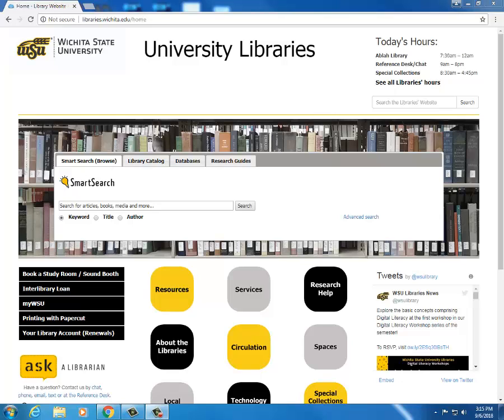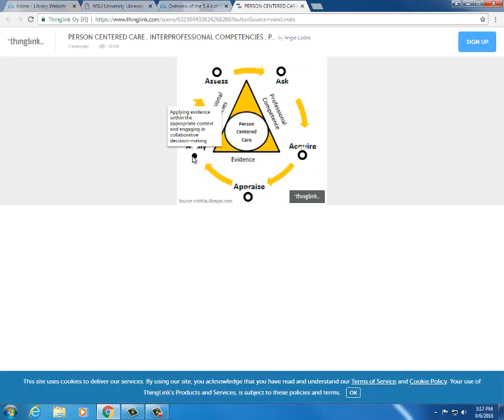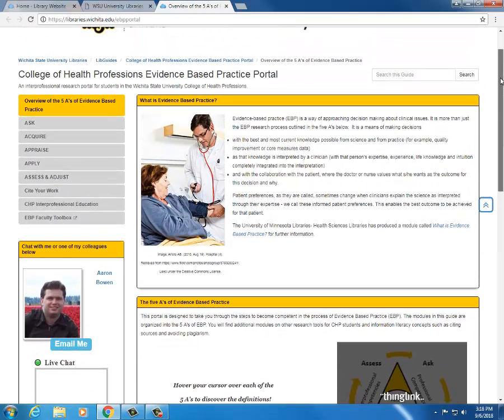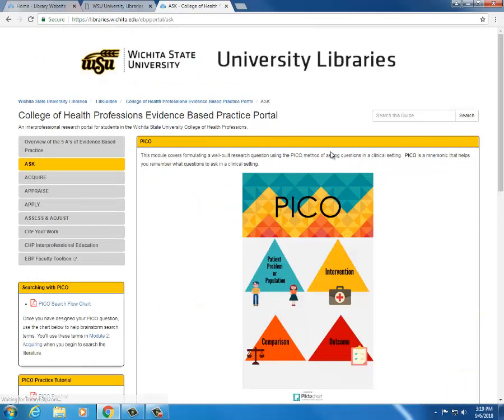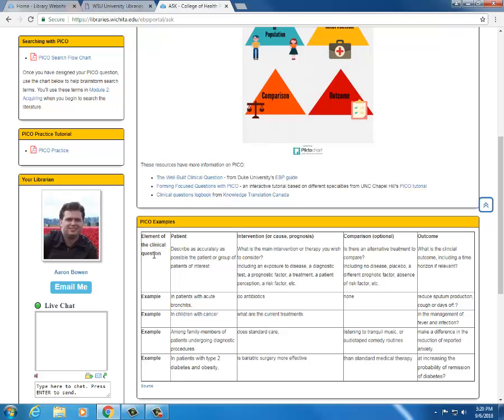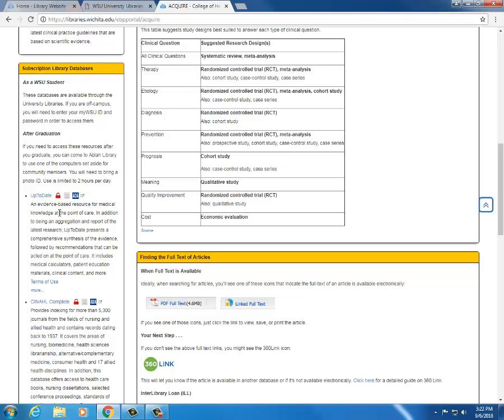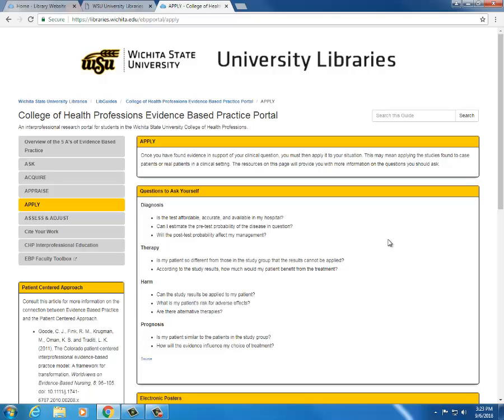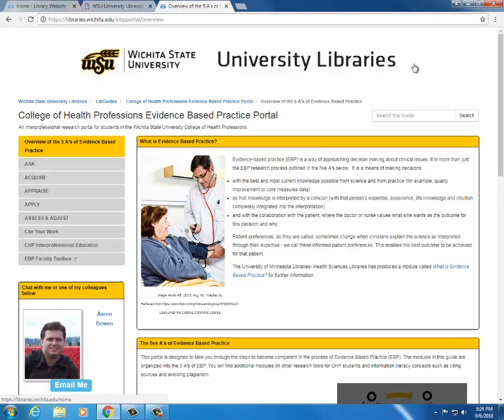EBP Portal assessment video 1